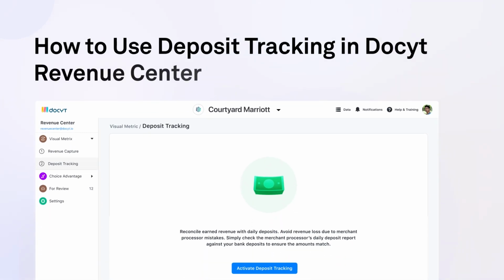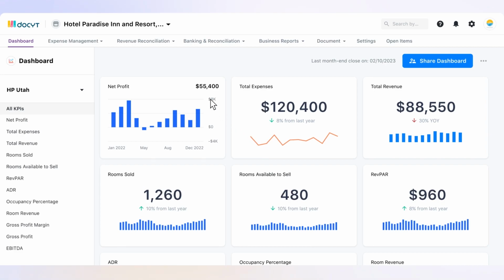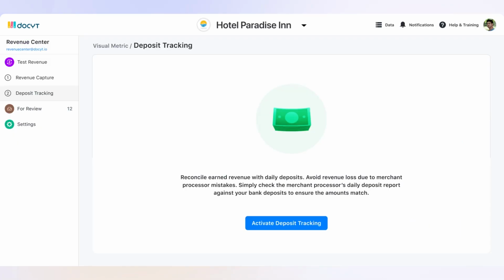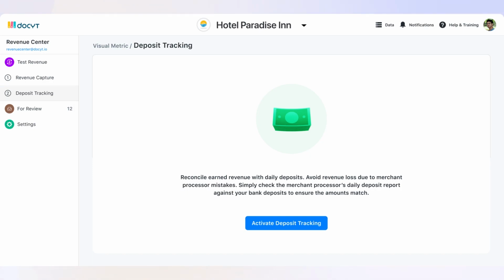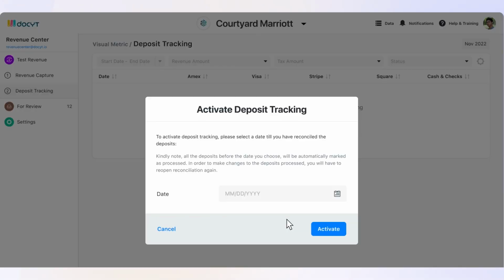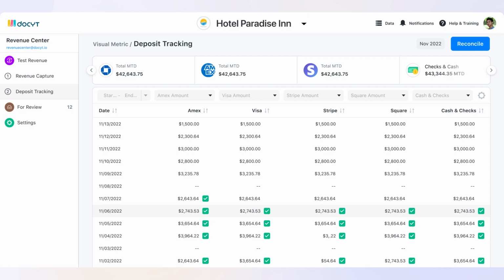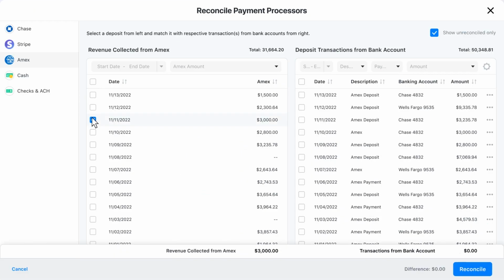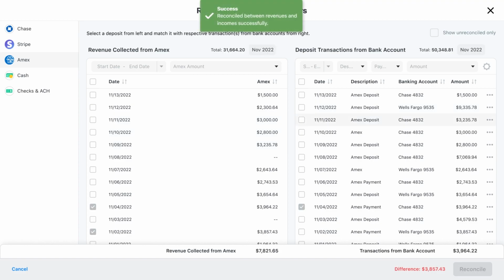How to Use Deposit Tracking in Docyt Revenue Center